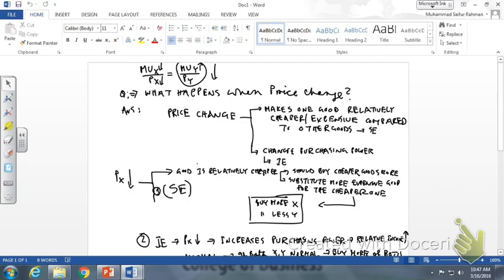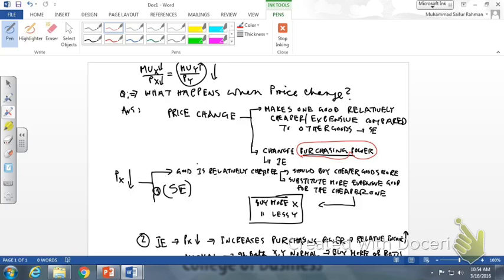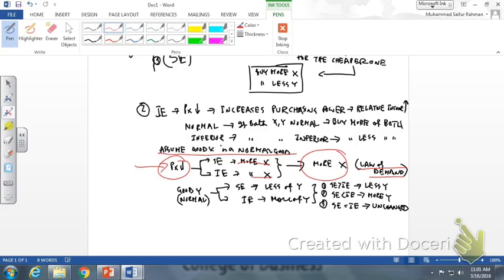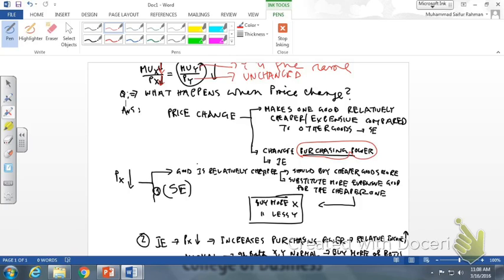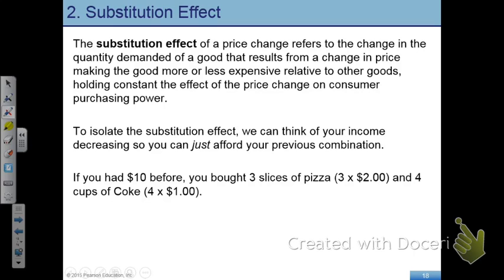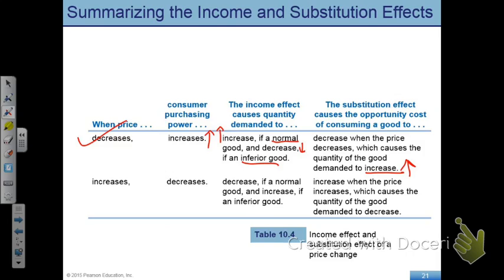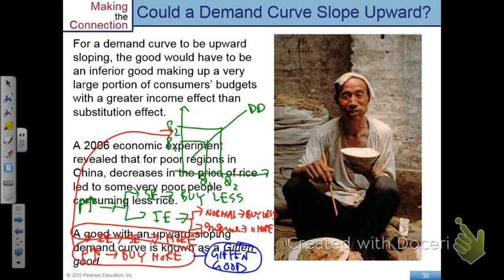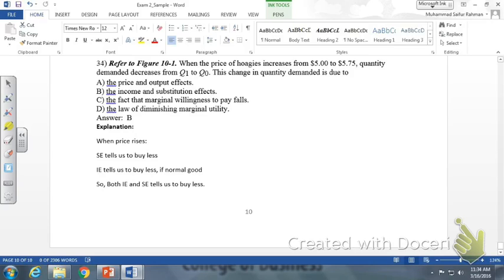Econ 2023 section 2 chapter 10 last class